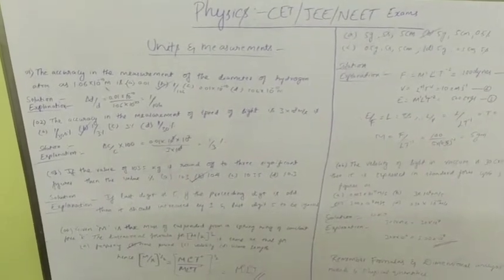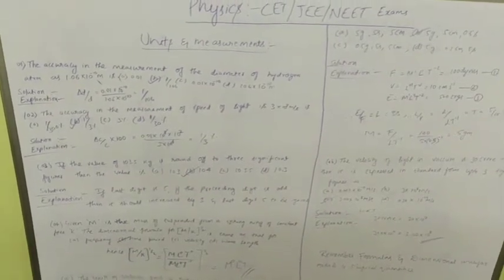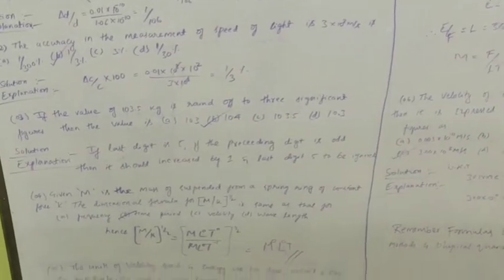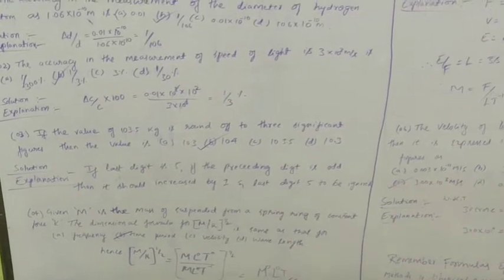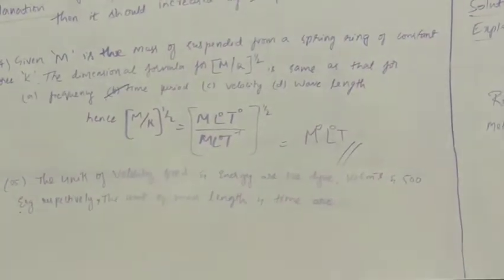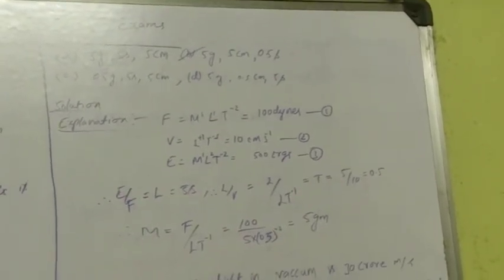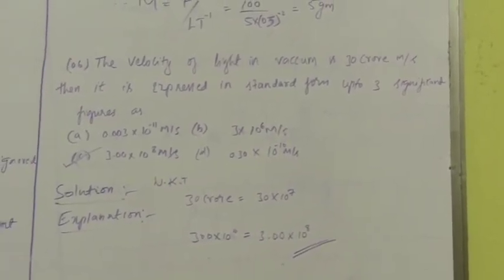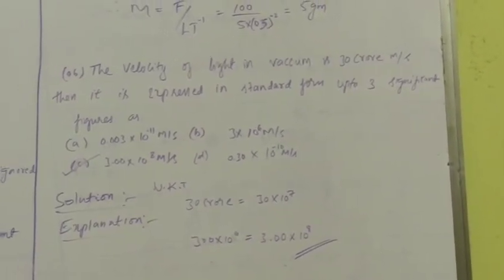1st PUC(CET, JEE, NEET) and other competitive exams important sloved problems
1st puc physics 1st topic on units & measurements important problems 💯